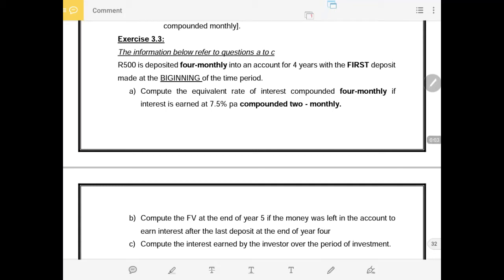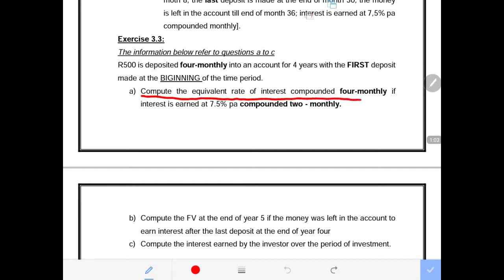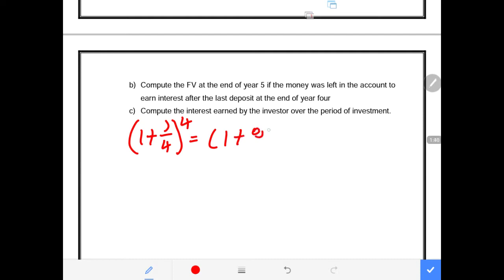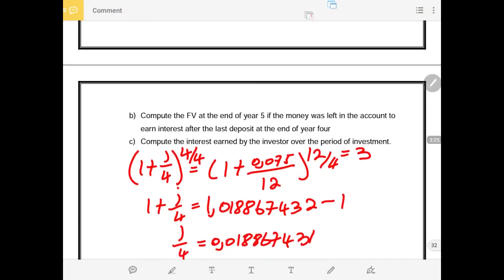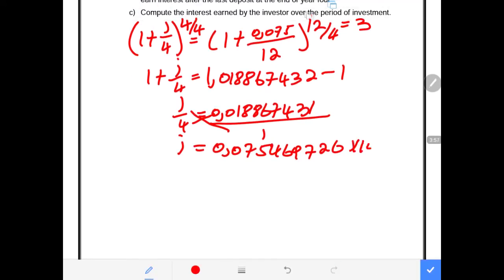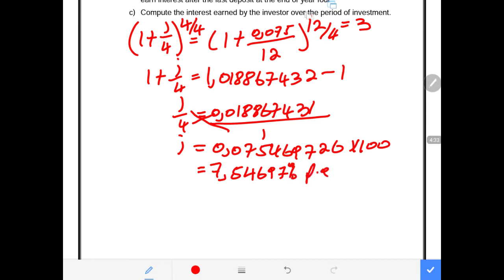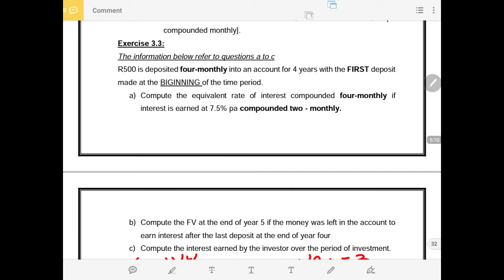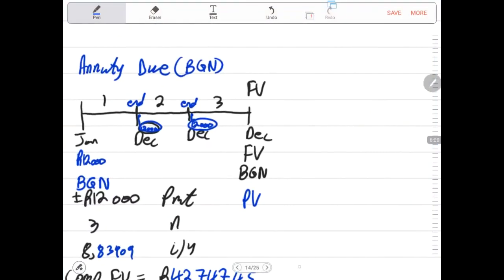Future Value of Annuity Exercise 3.3 A, B, & C